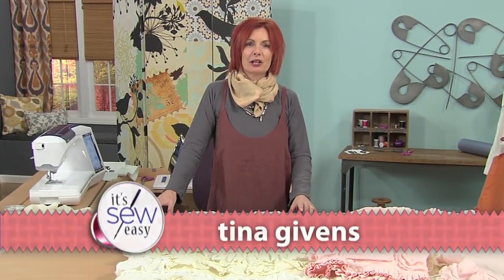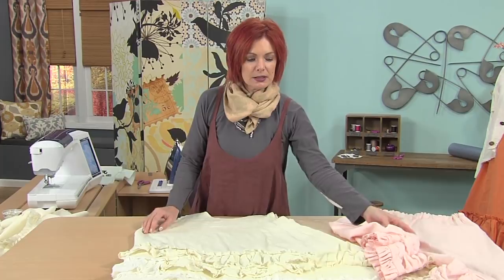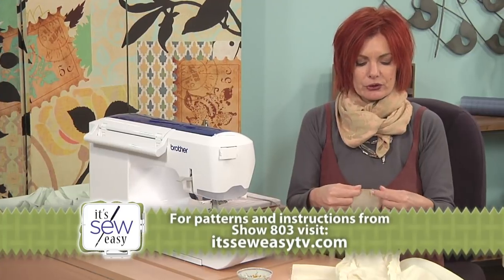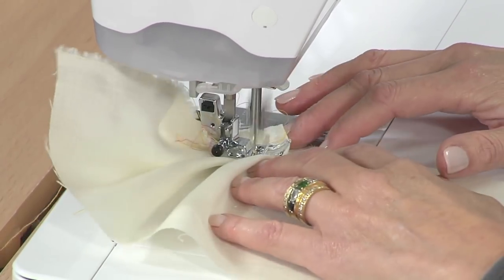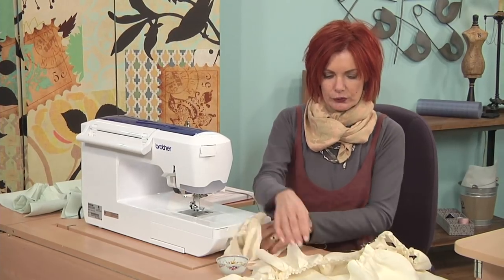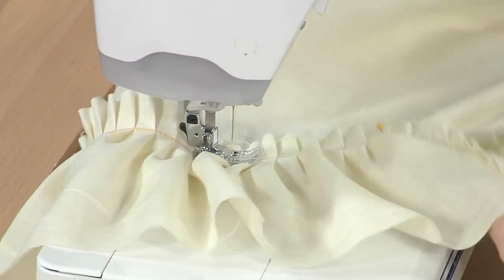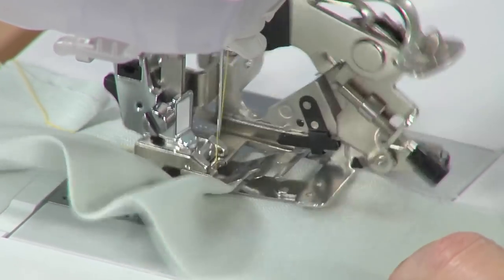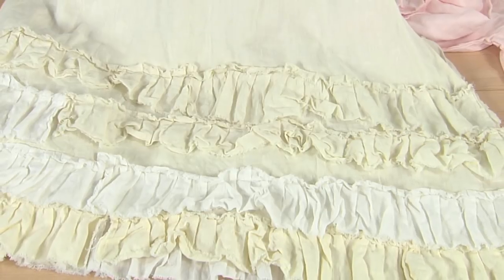Tina Givens makes trendy retro pants inspired by yesterday’s bloomers on It’s Sew Easy (803-2)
As the First World War ended in 1919, people were enjoying peace and prosperity and dressing up a bit more. Tina Givens is inspired by retro bloomers to create a trendy retro pant for today’s style on It’s Sew Easy. You can find more information about the Brother sewing and embroidery machines
Instructions for this project can be found at...